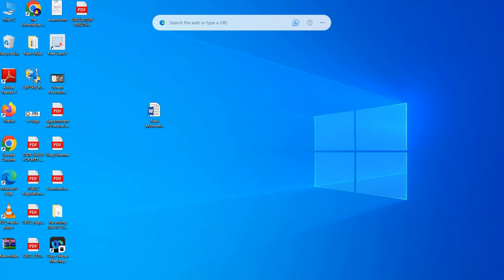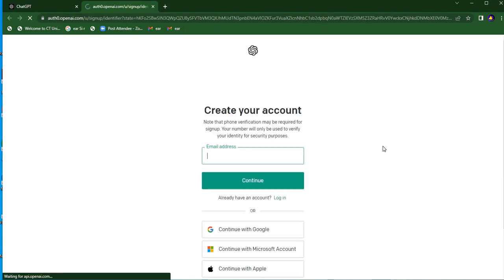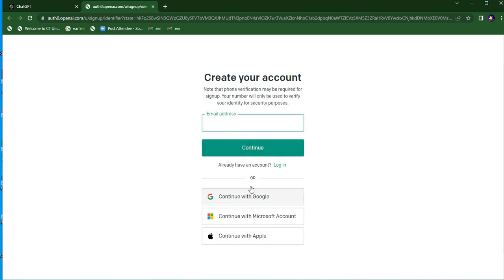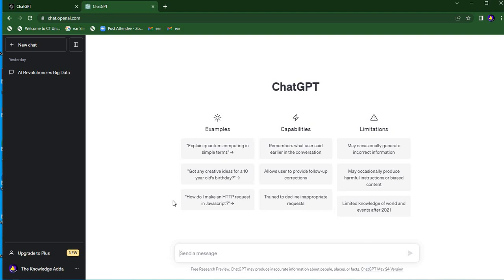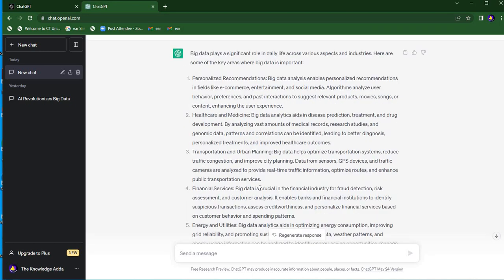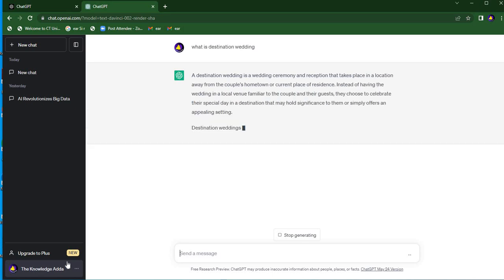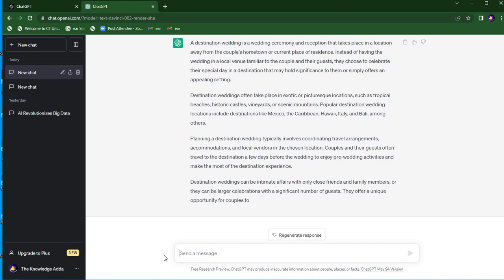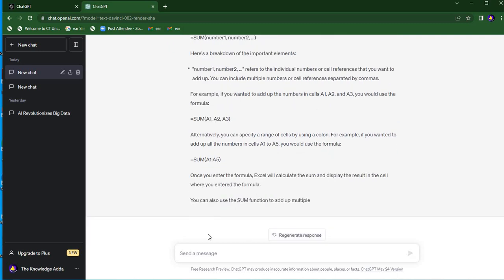How to write Research Paper, Article or Book using ChatGPT ? Step by Step Procedure